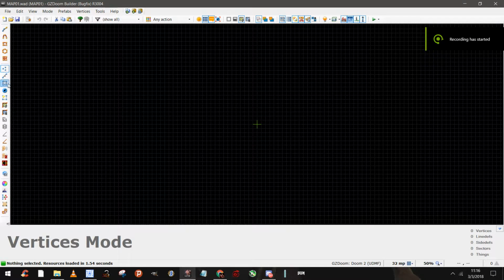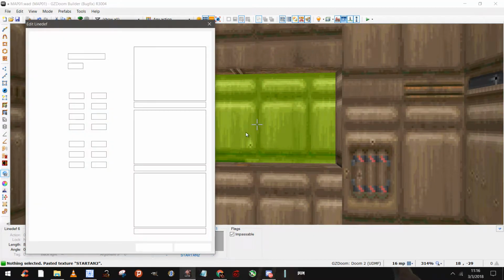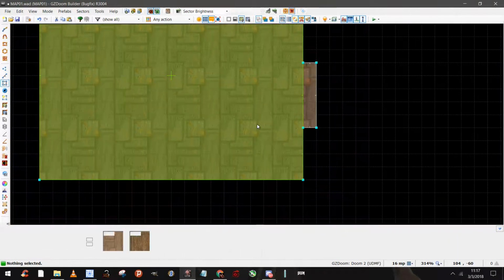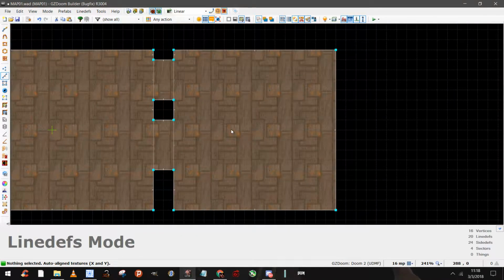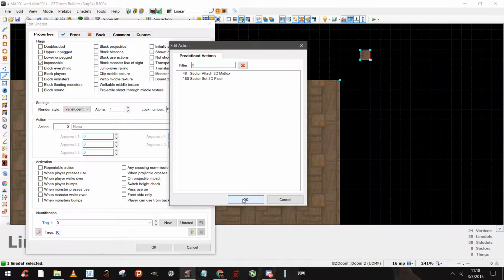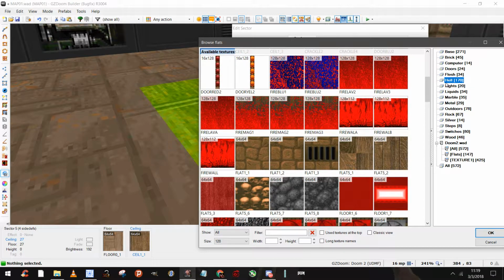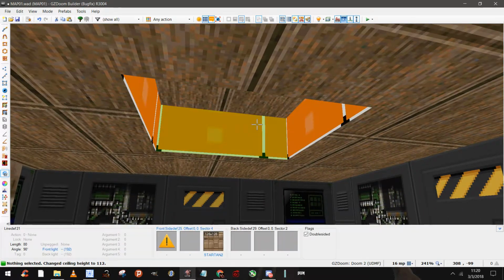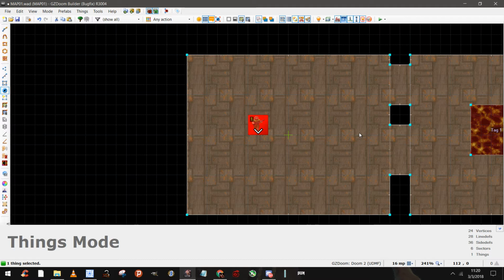GZdoom Tutorial for Windows/3d floors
Just a quick unplanned tutorial. Not the best, but it may help if you need some directions. I made this to help someone, figured I would just make it public.